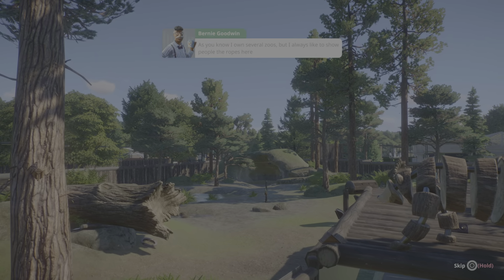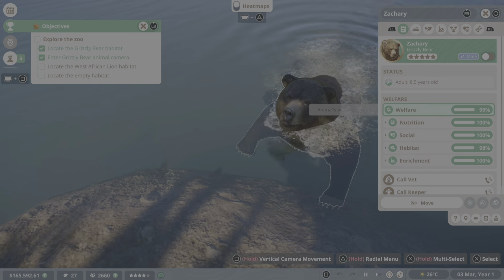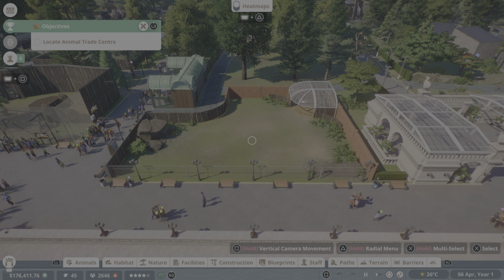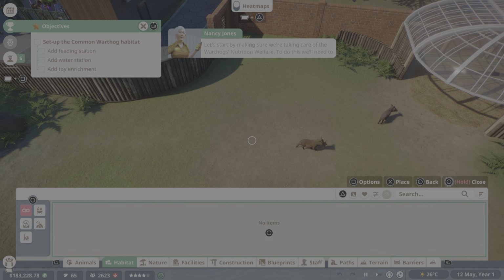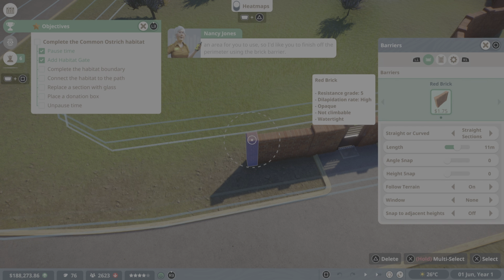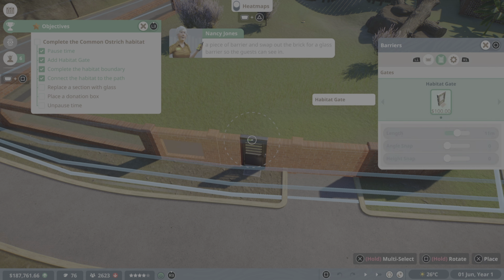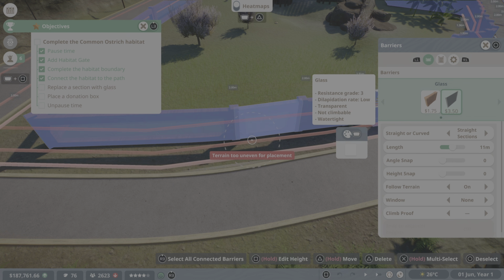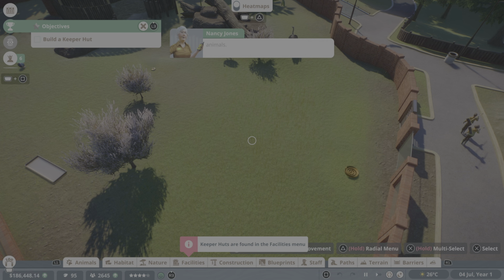How to Complete Goodwin House Bronze Objective - Planet Zoo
Are you ready to take on a thrilling challenge in the world of Planet Zoo? Join us in this exciting video as we embark on a quest to conquer the Goodwin House Bronze objective, a key milestone in the journey of zoo management excellence.

In this gameplay showcase, we dive deep into the strategies and techniques needed to complete the Goodwin House Bronze objective successfully. From managing animal welfare to optimizing guest satisfaction, every decision you make will impact your progress towards this prestigious achievement.

Follow along as we navigate through the complexities of zoo management, carefully balancing the needs of our animals, staff, and visitors to reach the coveted Goodwin House Bronze status. Learn valuable tips and tricks along the way that will help you enhance the overall efficiency and sustainability of your zoo.

Embark on a thrilling adventure filled with challenges and rewards as we aim to fulfill the Goodwin House Bronze objective in Planet Zoo. Discover the satisfaction of creating a world-class zoo that thrives under your guidance and expertise.

Don't miss out on this immersive journey towards zoo management excellence in Planet Zoo - watch our video now and set out to conquer the Goodwin House Bronze objective!